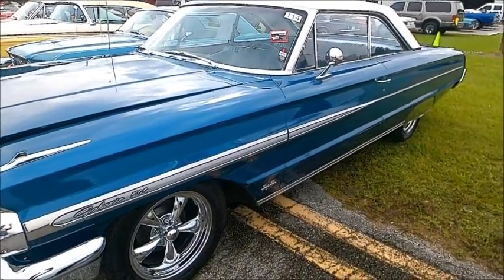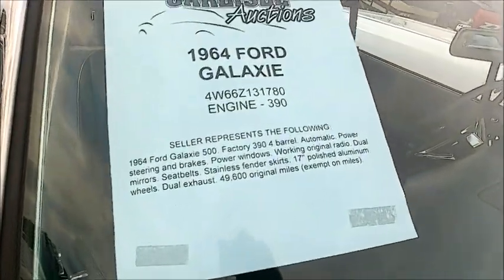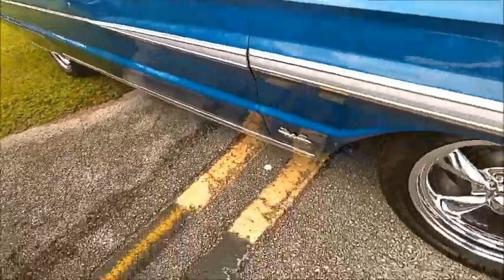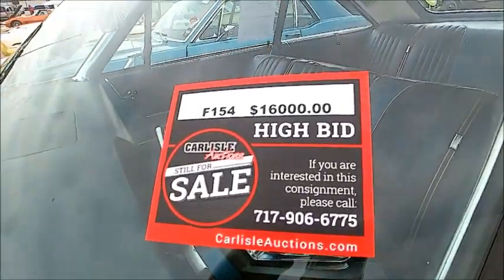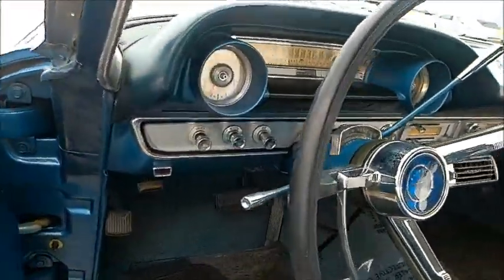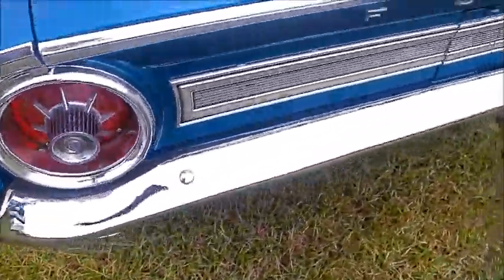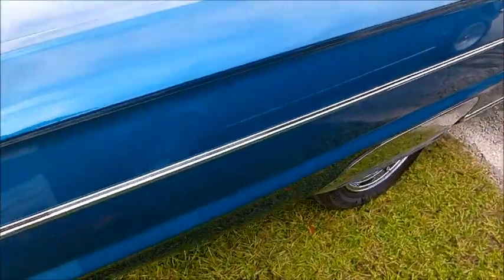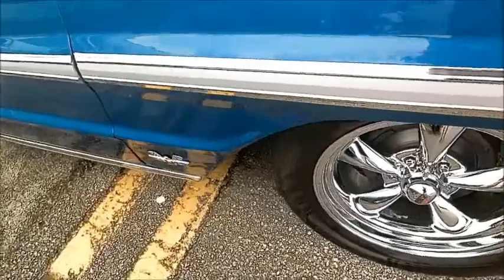1964 Ford Galaxie 500H ardtop BluWht LakelandLinderCarlisle1112215908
Nice Ford for those who prefer a front bench seat.  Not everyone required bucket seats, a console, and floor shifter.

Show less